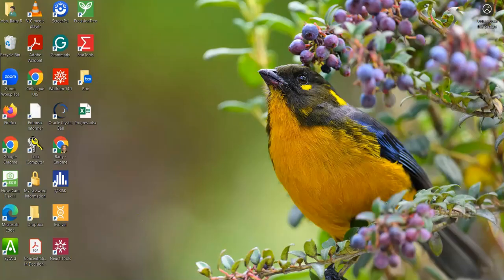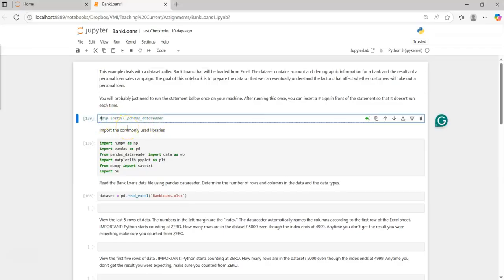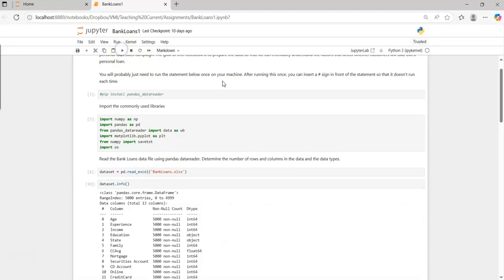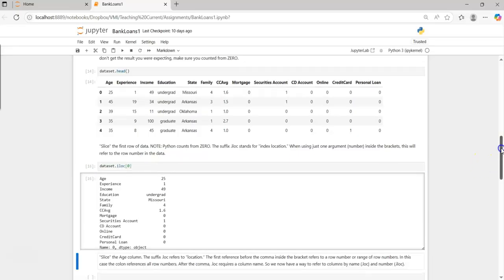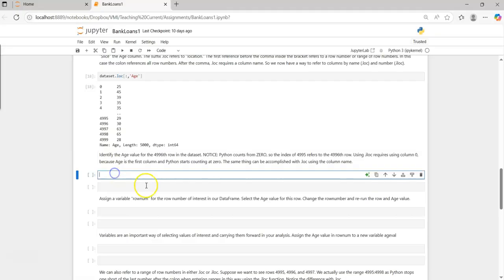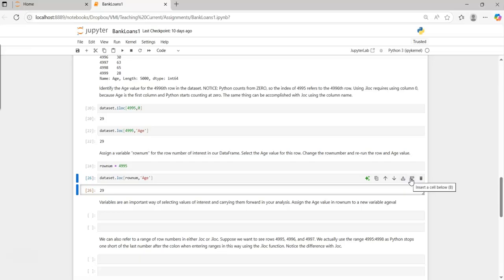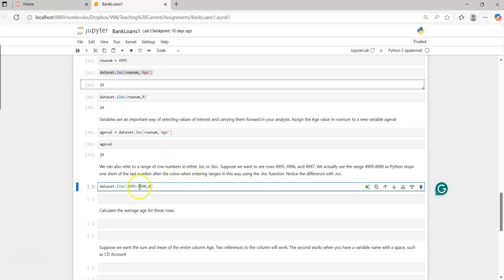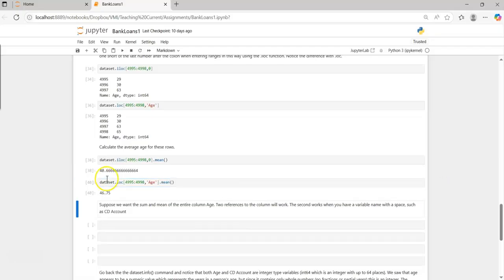Bank Loans1 Part 1